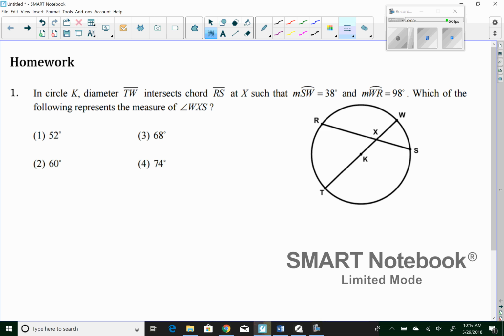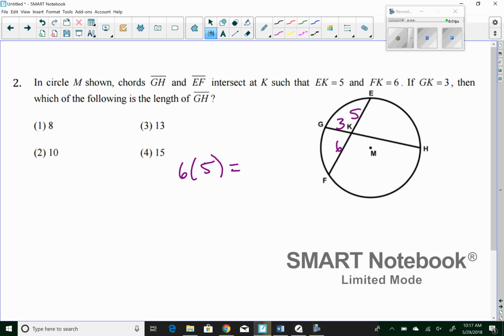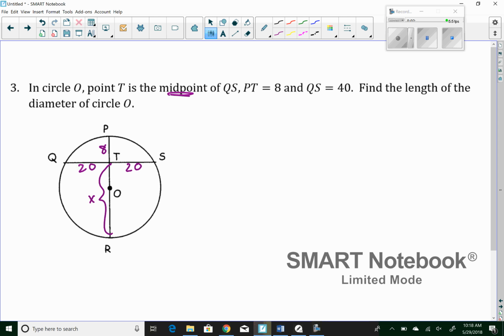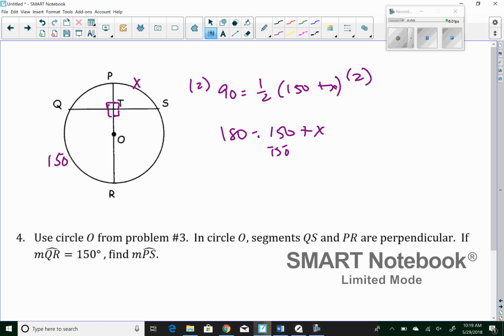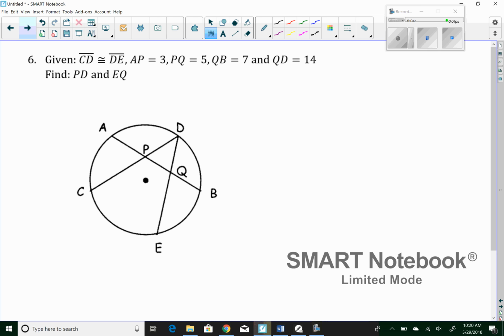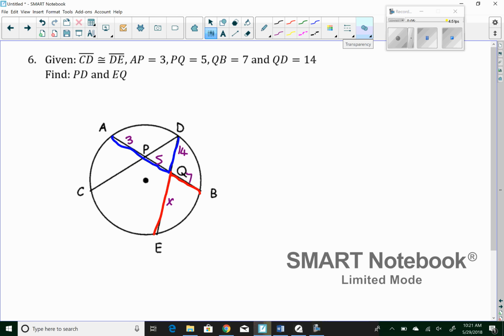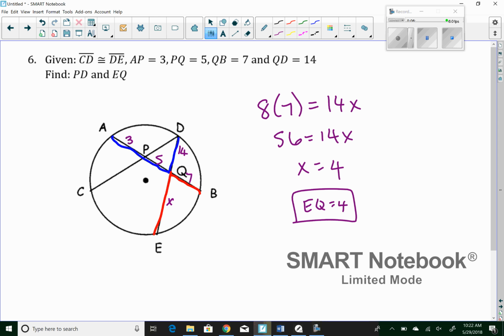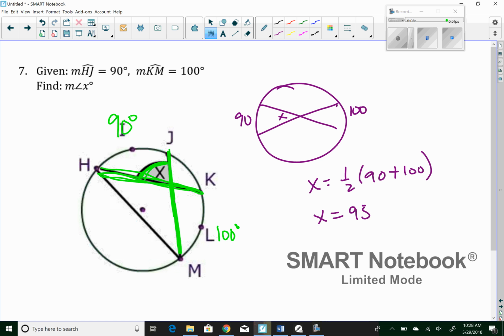Geo Unit #9 Lesson #6